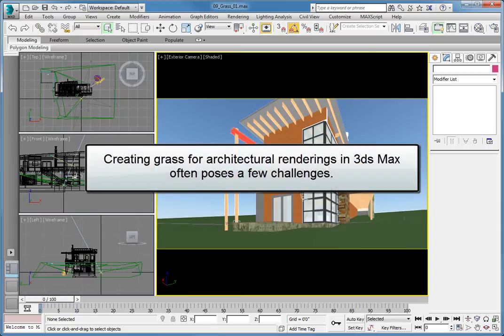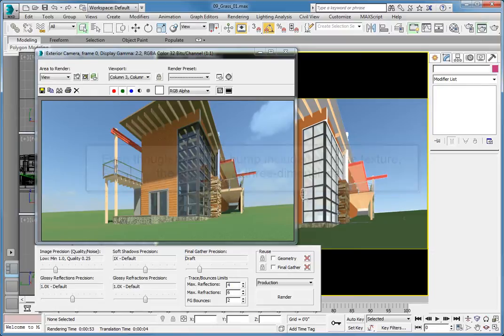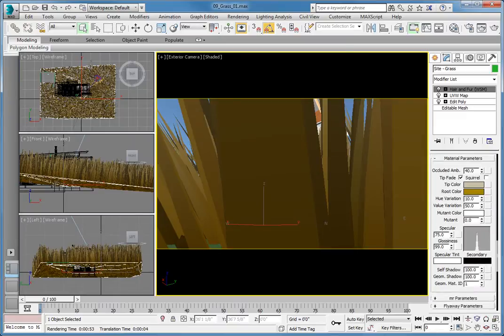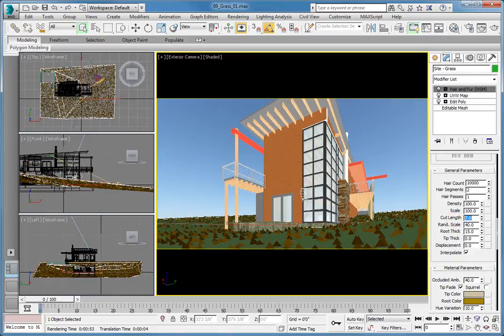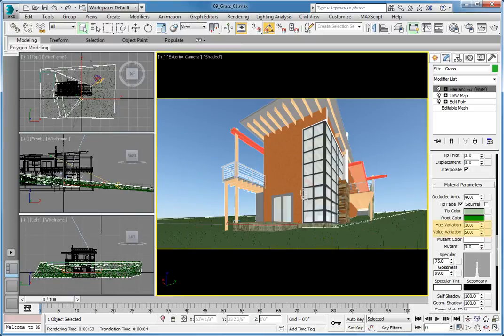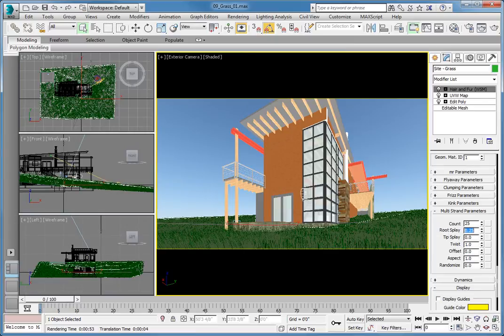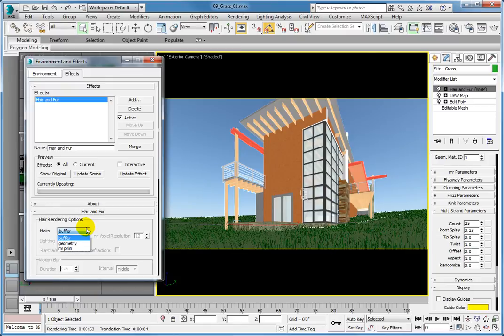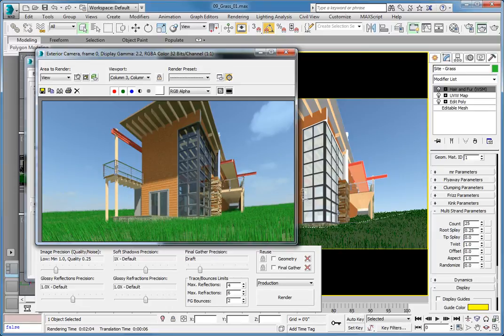Generating Grass with Hair and Fur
How to render a fire effect using the scan-line renderer in Autodesk 3ds Max 2015